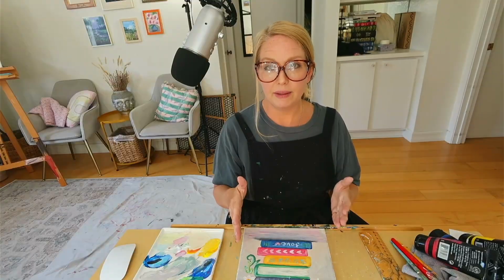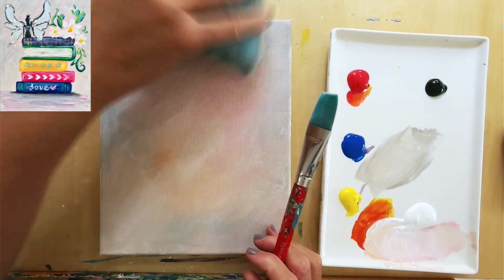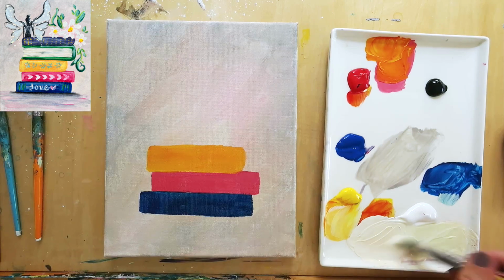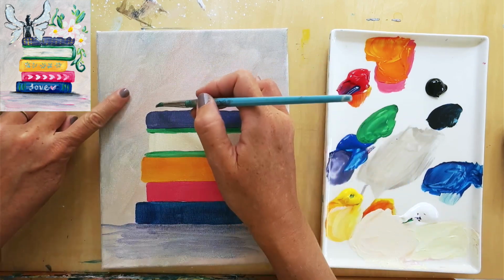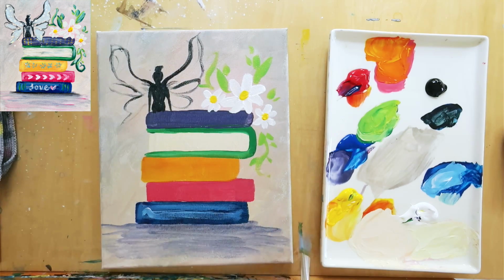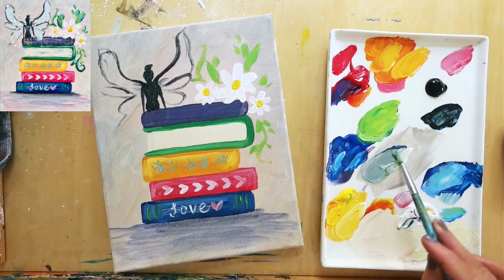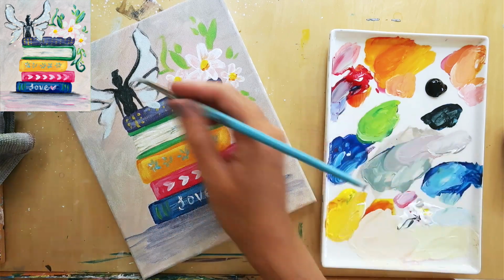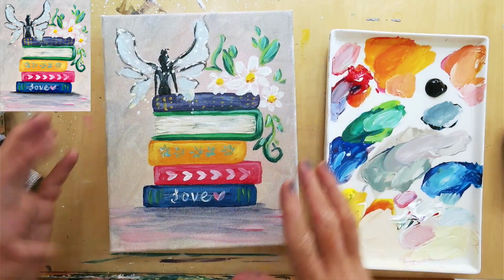📚🧚 Fairy on Books | Easy Acrylic Painting for All Levels 🎨✨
Hi there, magical creator! ✨🎨
In today’s tutorial, we’re painting a tiny fairy perched on a stack of books 🧚📚 — a dreamy scene full of imagination, wonder, and quiet charm. Whether you're a total beginner or just here for some creative peace, this painting is for all skill levels.

Making art is one of the most gentle and joyful things you can do for yourself. 💛 It helps you slow down, tap into your inner world, and feel proud of creating something with your own hands. Every brushstroke is a little reminder: you’re creative, capable, and allowed to play.

We’ll walk through the steps together — from painting the books, to the fairy wings, to adding soft glowing details — all at a relaxed, beginner-friendly pace. 🖌️

🖌️ You’ll Need:

Acrylic paints

A few brushes

Water, palette, and your imagination
We use acrylic primary paints (colors: red, yellow, blue, black, white) on 8x10 wrapped canvas and 3 Paint Brushes (1" Flat, 1/2 Flat, #3 Round) or something similar.

Let’s paint something magical and meaningful — just for you. 💫

Paint along with me!

Take my Beginner Acrylic Course “Easy & Fun Acrylics” to kick start your creative journey

Join me Online with supply kits included for on demand paint party sessions at Painting To Gogh